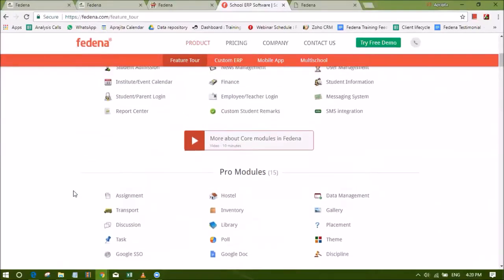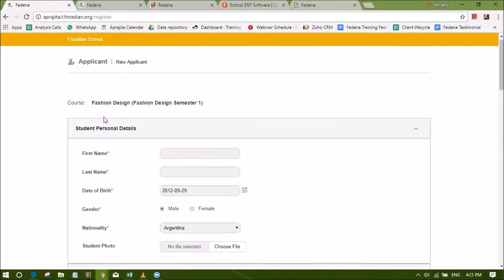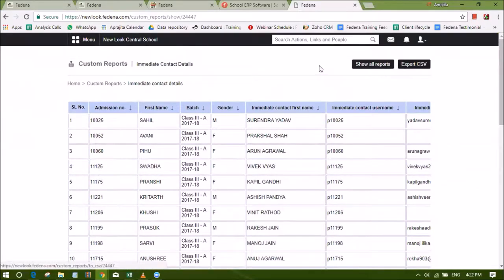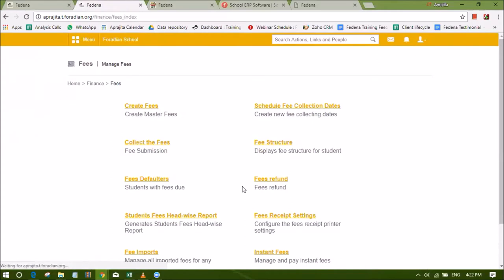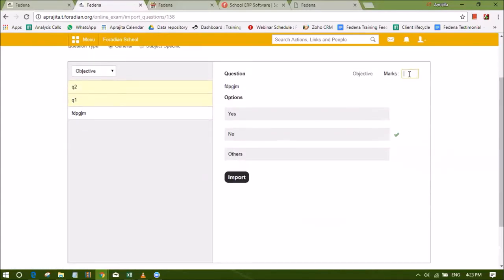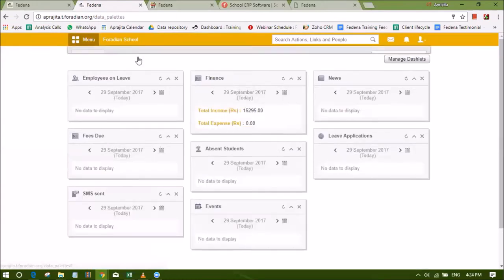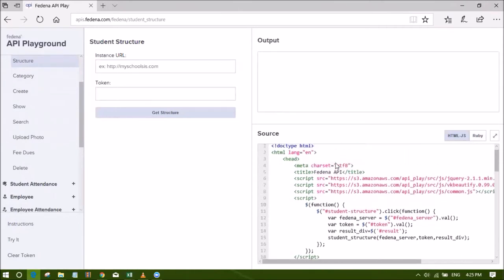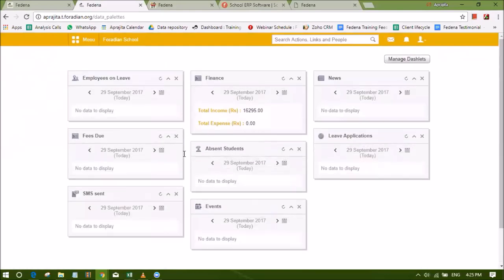Fedena Pro Plus